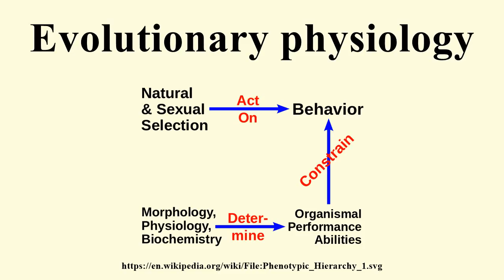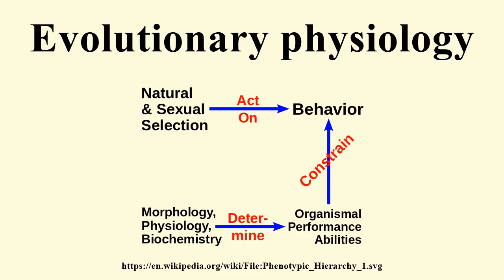Evolutionary physiology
Image-Copyright-Info
Author: Theodore Garland, Jr.
Author-Info:   en:User:Whatiguana, User:Stannered

Image-Copyright-Info